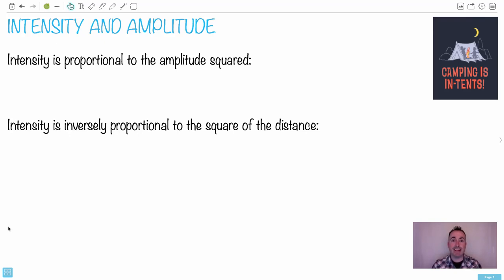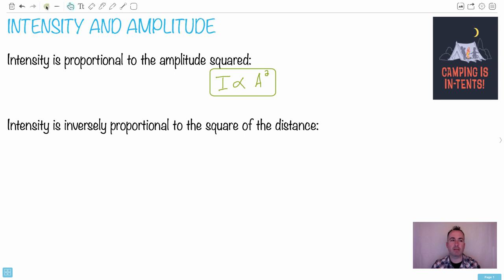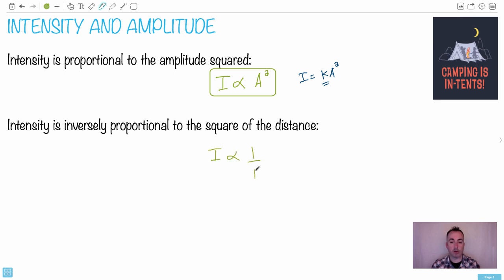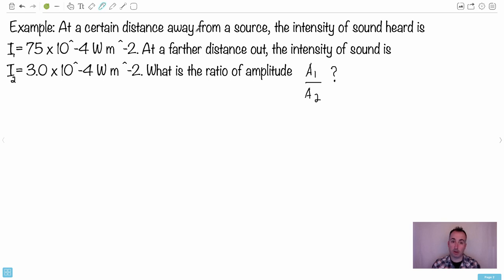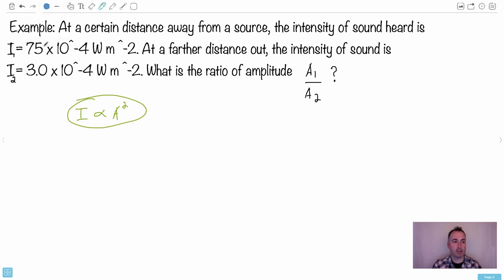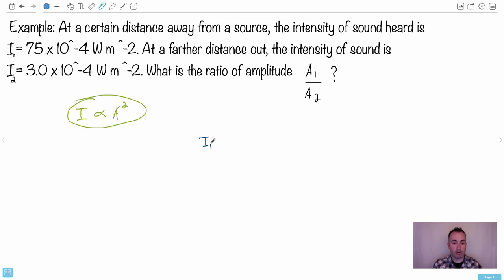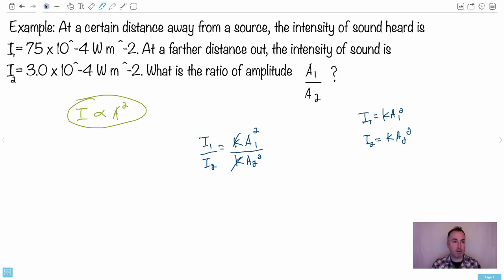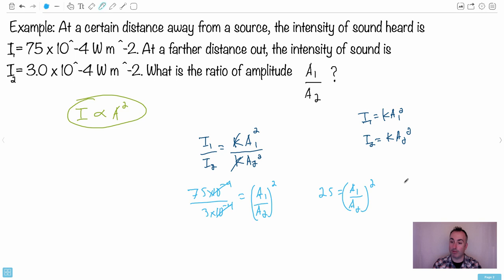Intensity and amplitude [IB Physics SL/HL]